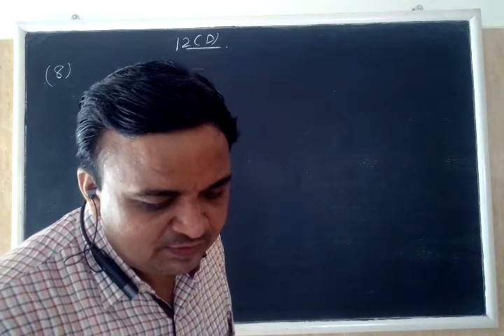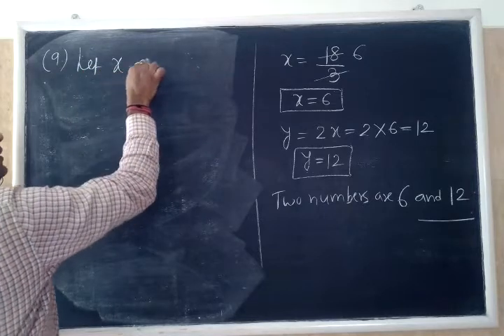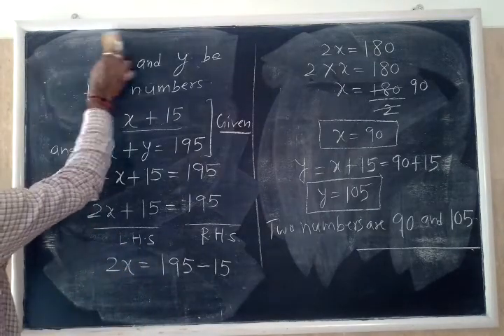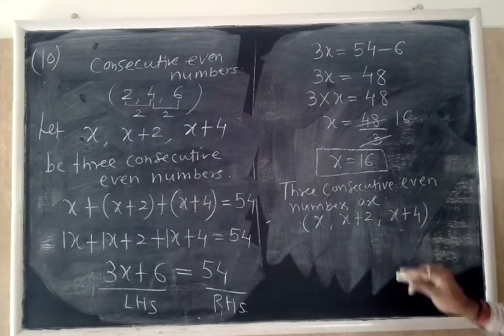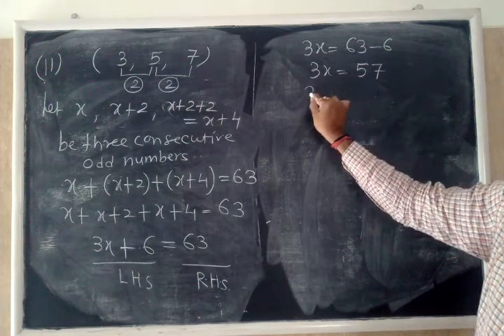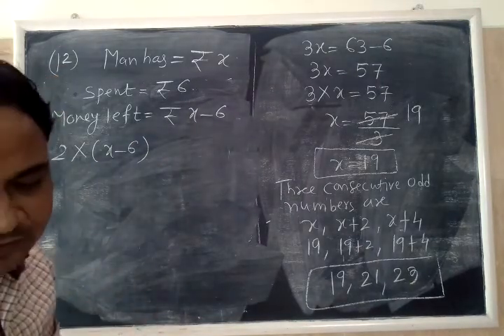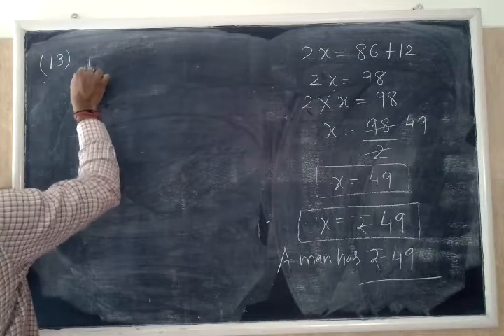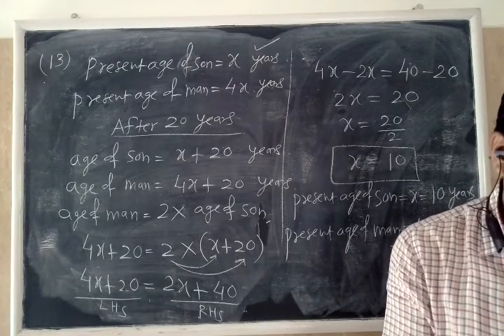💎🔰🏆 7 th ICSE Maths; Ch.12- Linear Equation , Part-1🏵💭🌺💫💥